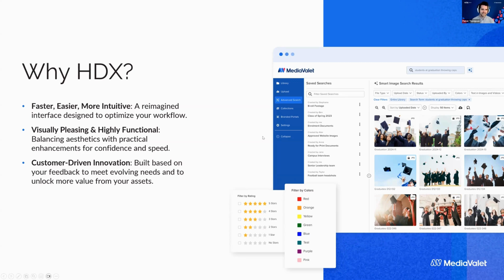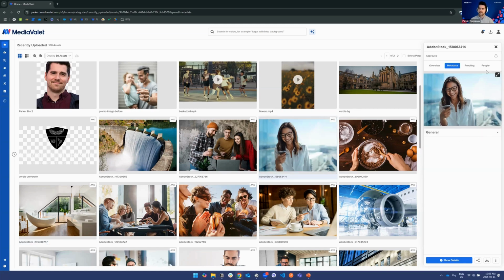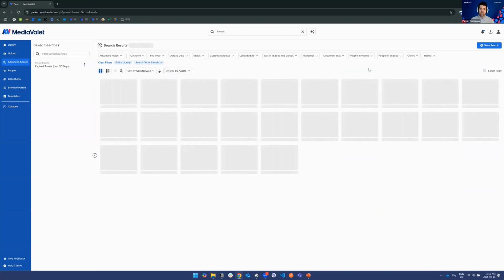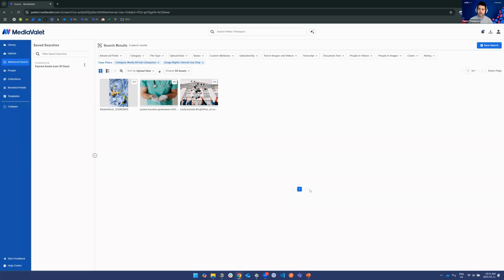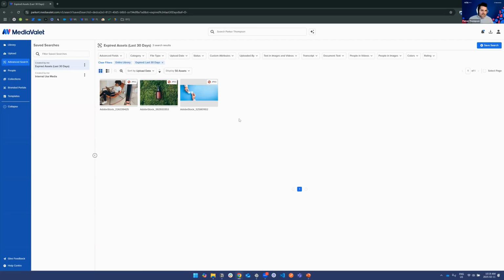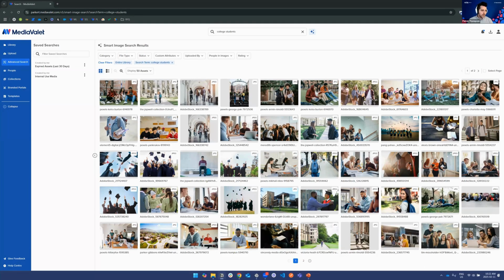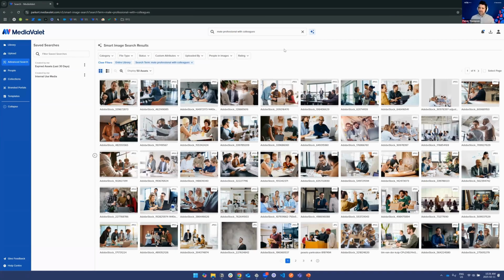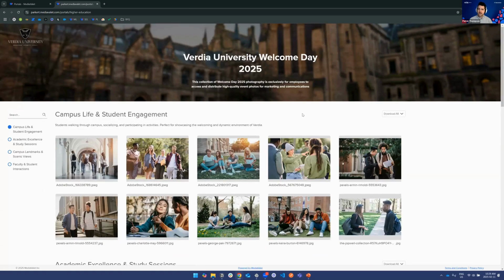Experience the New MediaValet (HDX) with Parker Thompson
Dive into the power of MediaValet's Hot DAM Experience in Part 2 of the HDX Demo Series. With a technical focus, this session will cover MediaValet's updated interface and key features that drive a faster and more intuitive experience.